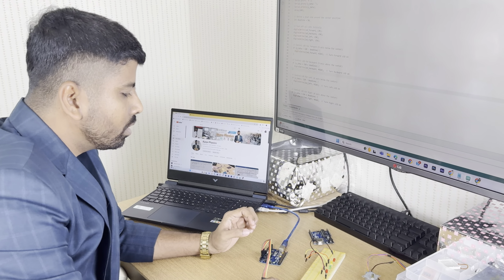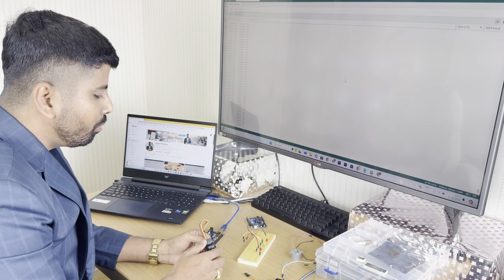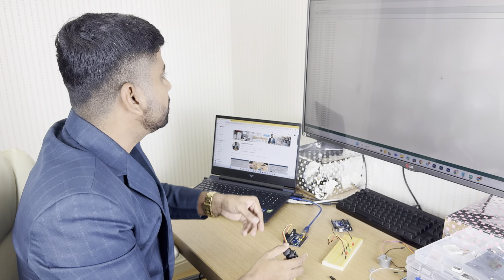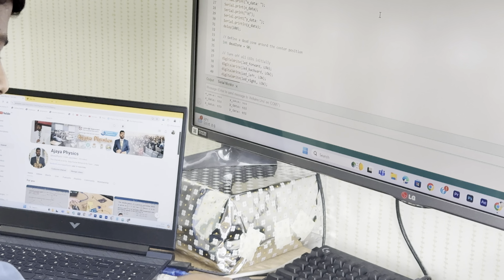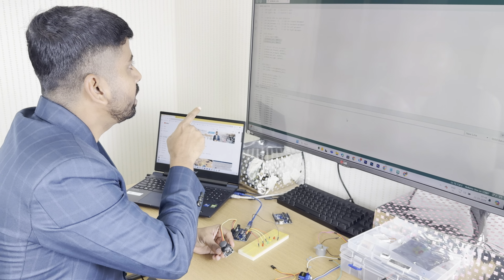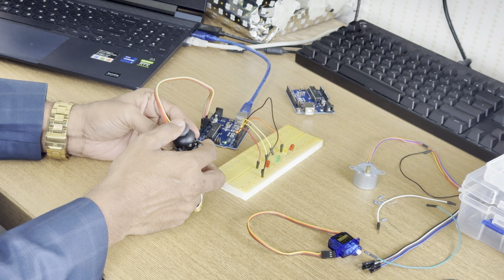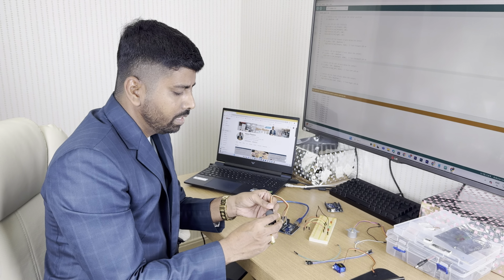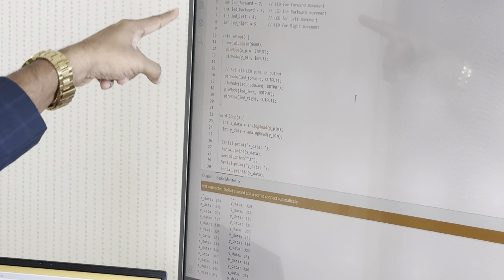🕹️ Arduino Joystick Project | Control LEDs, Motors & More! Step-by-Step Tutorial 🚀✨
🎮 Want to build an exciting Arduino Joystick project? 🕹️ This step-by-step tutorial will teach you how to use a joystick module to control LEDs, motors, servos, or even a robotic arm! Perfect for beginners & robotics enthusiasts!

📍 What’s Inside?
✅ Understanding the Joystick Module (X, Y, & Button Input) 🎛️
✅ How to Interface the Joystick with Arduino 🔌
✅ Arduino Code for Reading Joystick Input 💻
✅ Controlling LEDs, Motors & Servos with Joystick 🔄💡
✅ Project Ideas & Real-World Applications! 🚀

💬 What would you like to control with a joystick?

                 OR

American Curriculum
UK Curriculum
British Curriculum